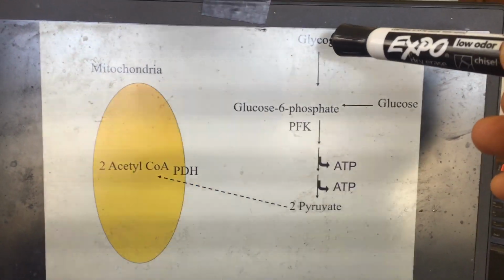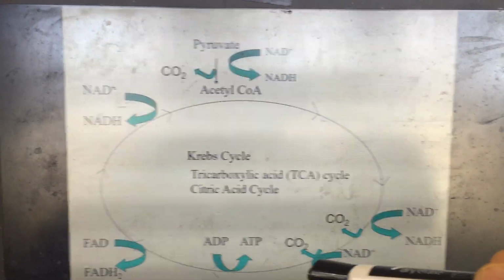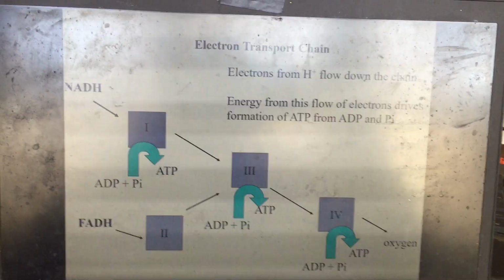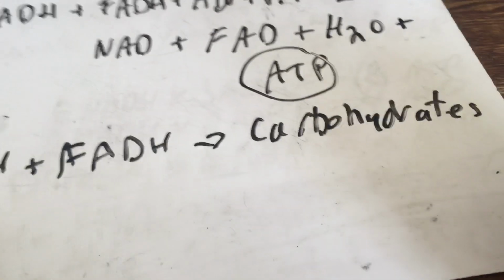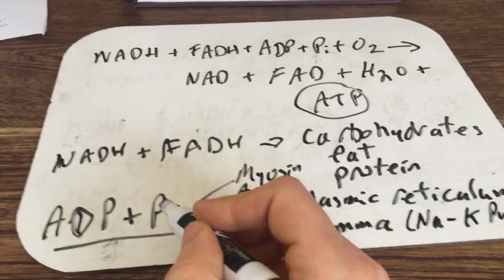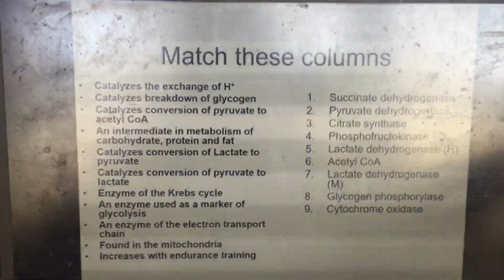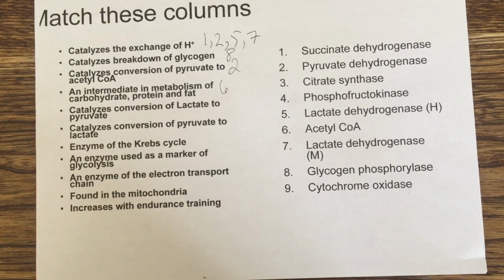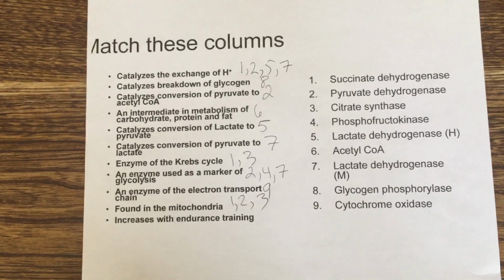Kin 225 March 23(1)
First video for March 23